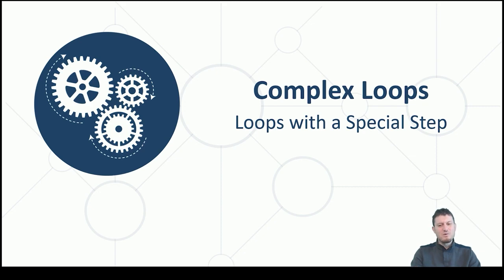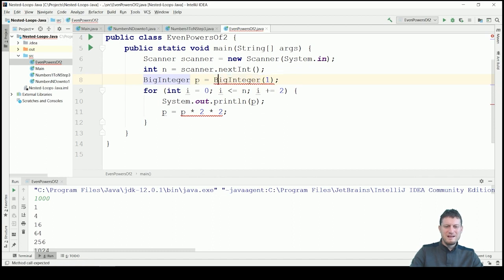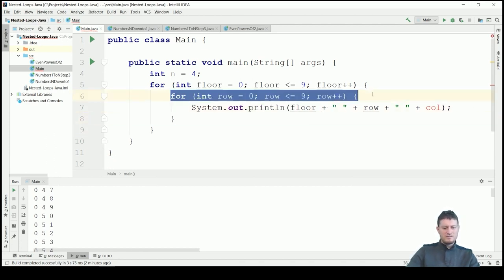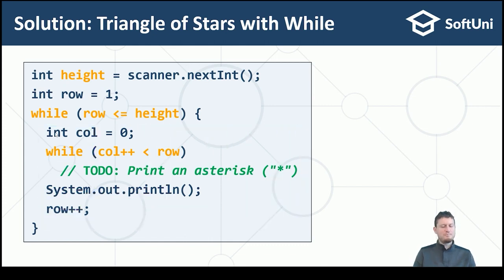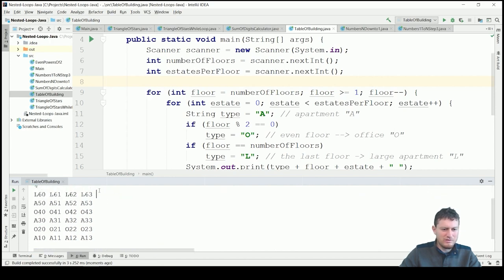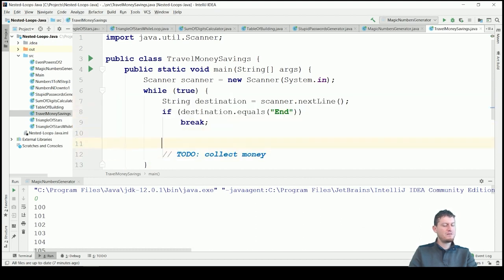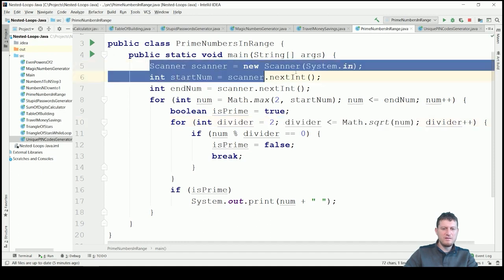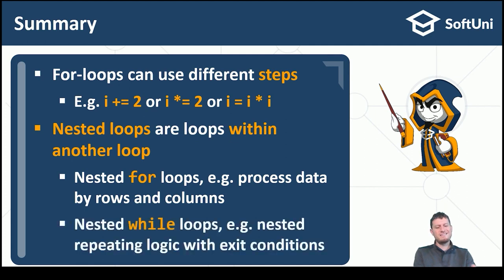[9/9] Java Basic Tutorial – Nested Loops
A nested loop is the placement of a loop inside another loop to execute operations that need multiple loop traversals, such as printing star patterns. Although nested loops help to make our tasks easier, they also increase the complexity of the program. In this lesson, you’ll learn to correctly implement them by first understanding the concept and then applying it in practice with specifically designed problems.

00:00 Intro
2:55 Complex Loops
27:00 Do… While Loops
33:16 Nested Loops
45:48 Nested For-Loops
56:23 Nested While Loops
1:06:39 Nesting While and For-Loops
1:17:00 Practice Exercises
2:29:47 Summary

💻 Want to learn to code professionally? Enroll in our Java or JavaScript Developer programs here:

➡️ Valuable Blog Posts:
➡️ Help by Mentors:
➡️ Free Learning Resources: